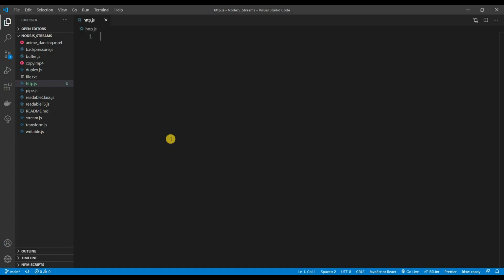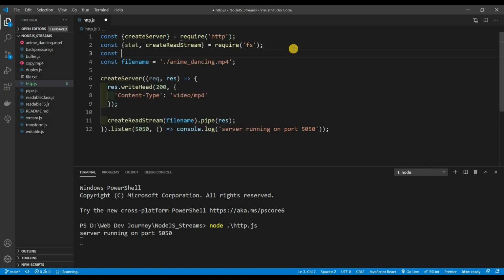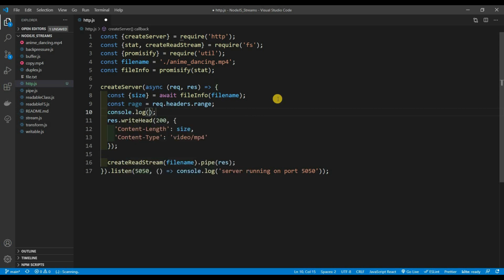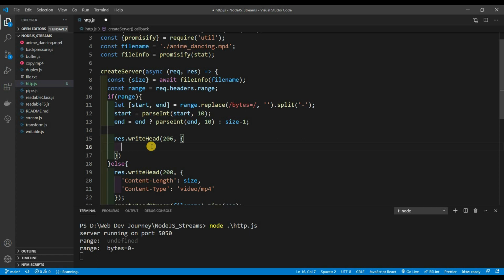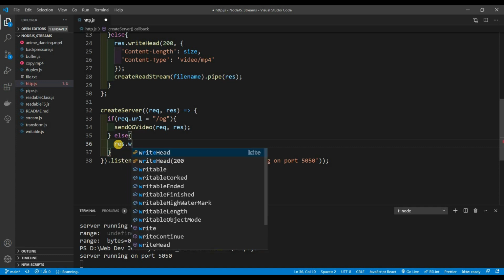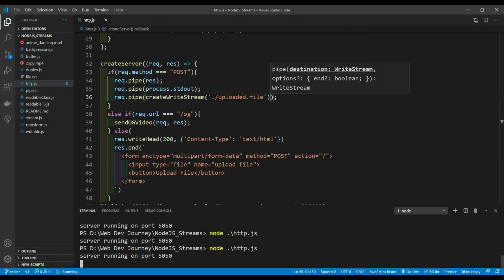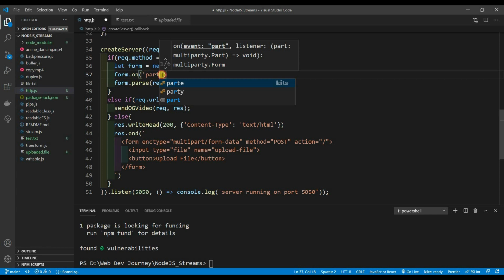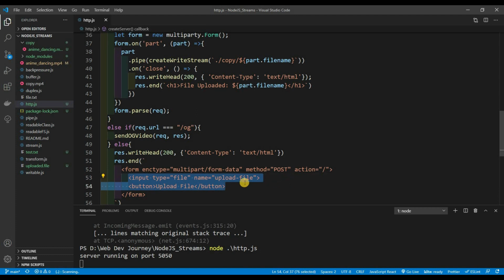Node JS - HTTP Streaming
And last but not least, we will be talking about streaming to browsers and upload files from browsers as well.